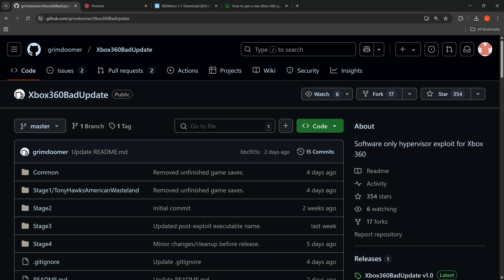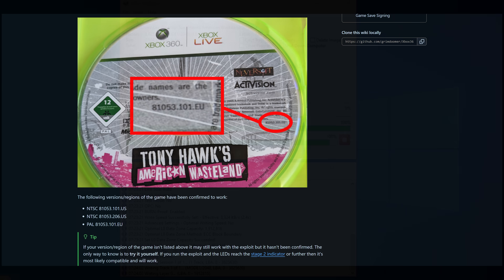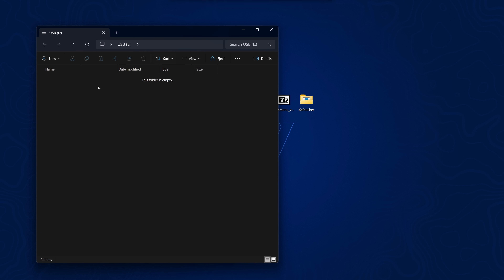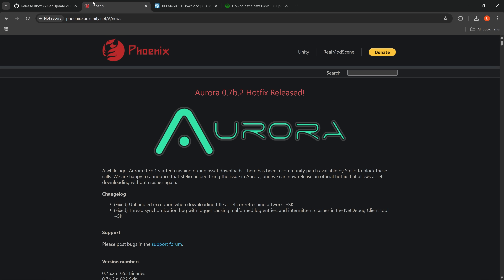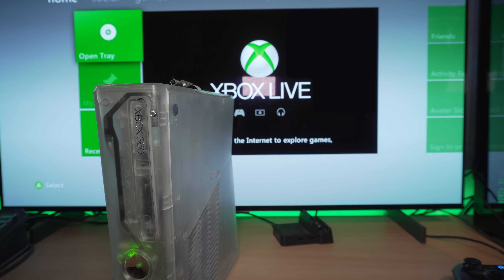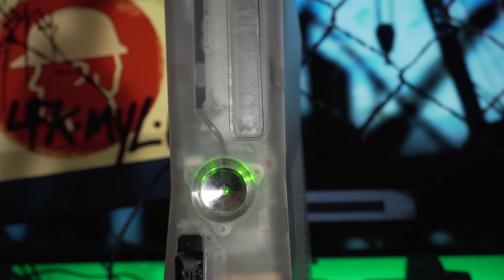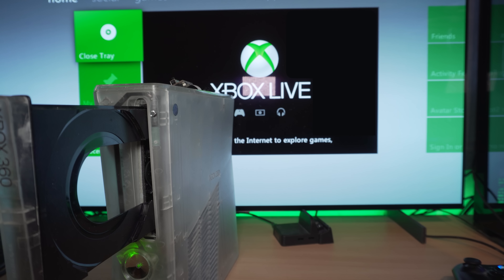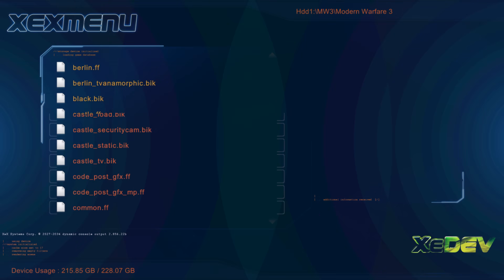How to setup the New Xbox 360 Hypervisor Exploit!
Using the new software only hypervisor exploit on the Xbox 360 to load multiple homebrew applications without needing a RGH or Jtag!

Timestamps:
0:00 - Intro
1:38 - Requirements
2:49 - Updating to 17559
4:17 - Xbox360BadUpdate Setup
5:15 - XexMenu ISO
6:51 - Load another homebrew app
9:00 - Loading the exploit
13:43 - Running xexmenu from disc
14:24 - Loading additional homebrew/emulators